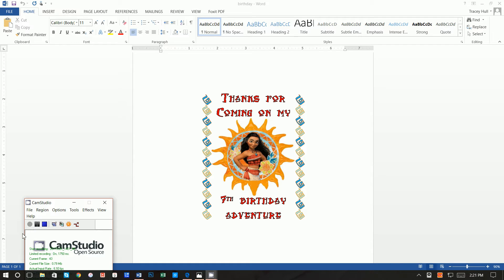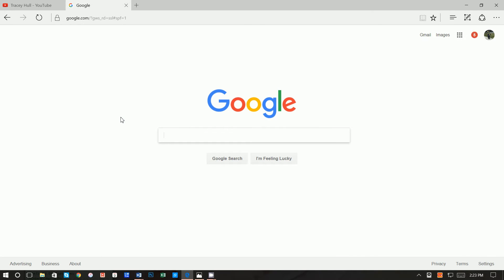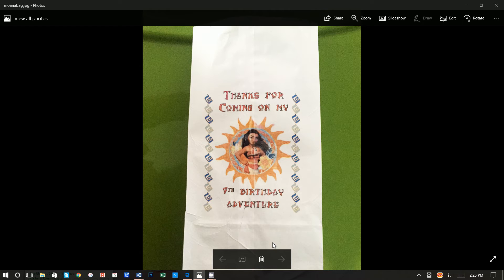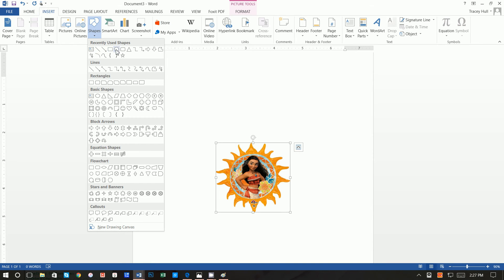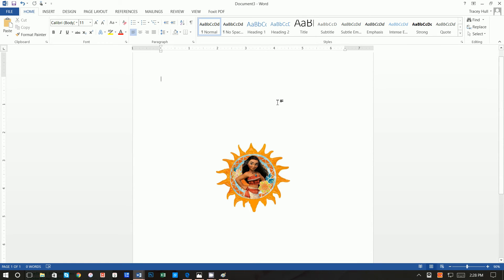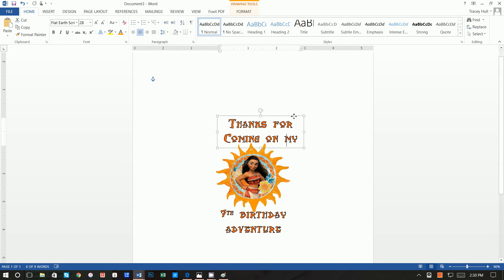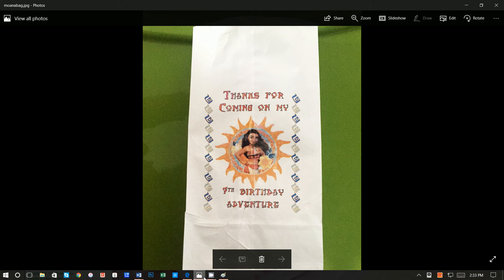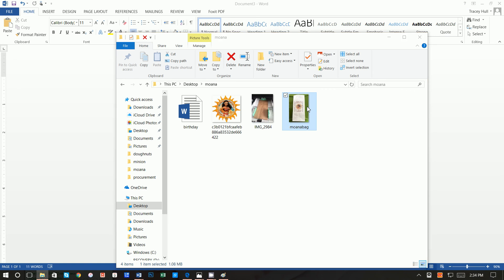How to make custom color gift bags (Moana Gift Bag) with MS Word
Step by step instructions on how to make this custom Moana gift bag using MS word and a browser.  Easy to follow tutorial on how to make any personalized gift bag using MS Word and a browser.